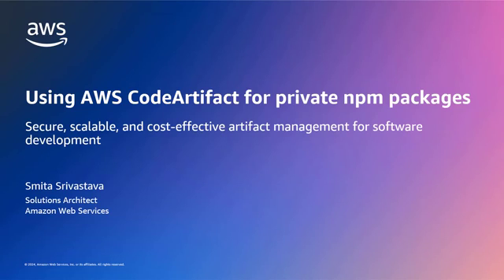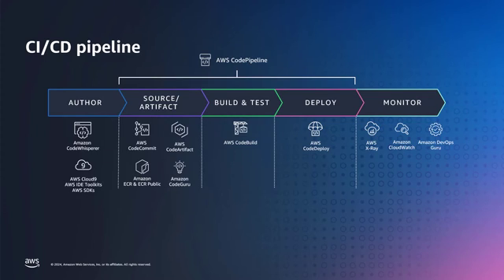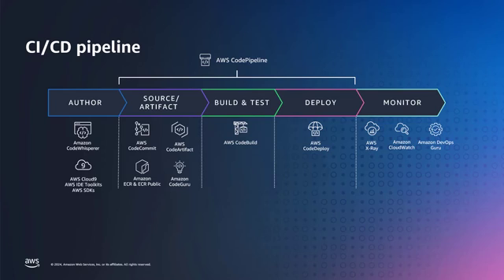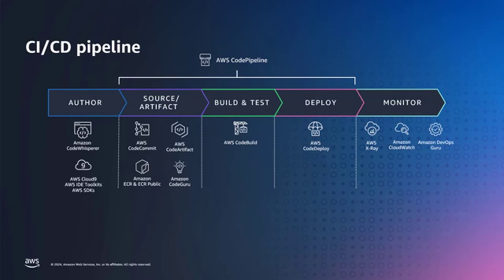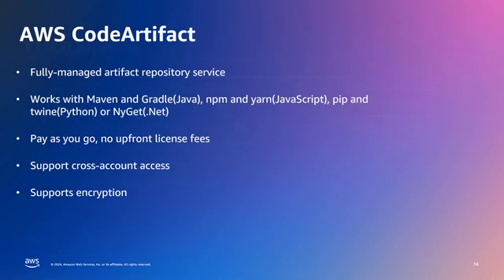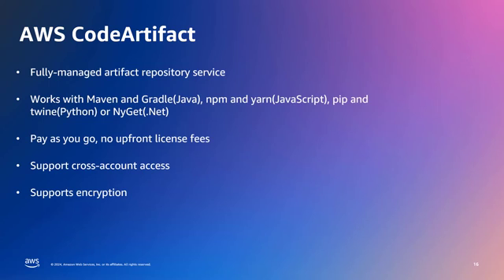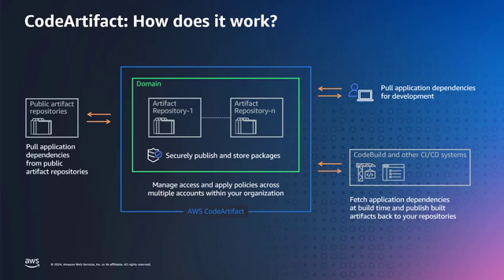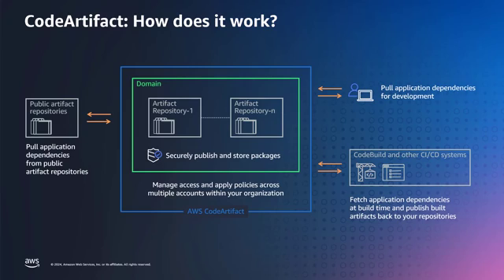Use CodeArtifact to manage private npm packages in your organization | Amazon Web Services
CodeArtifact allows you to store private npm packages in your own secured artifact repository. By configuring npm to authenticate with CodeArtifact credentials, you can publish private packages to CodeArtifact and install them into your projects within your organization. CodeArtifact handles authentication and access controls for your private packages so you can securely share them within your organization. This demo shows how that can be done.